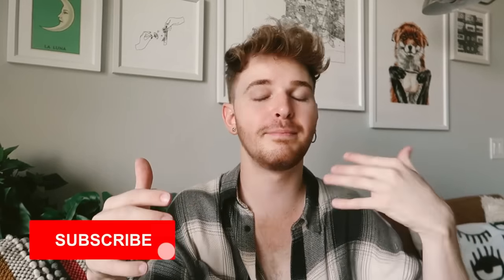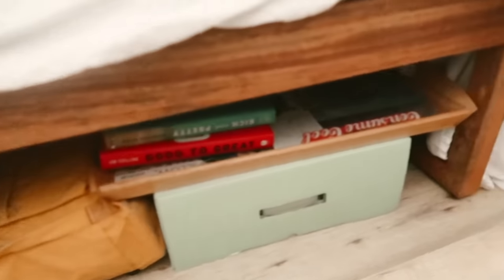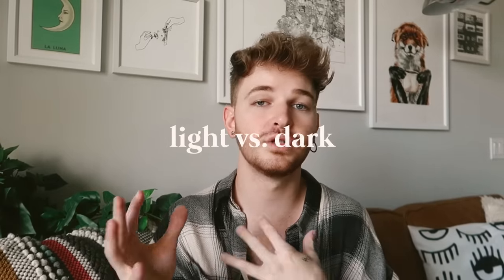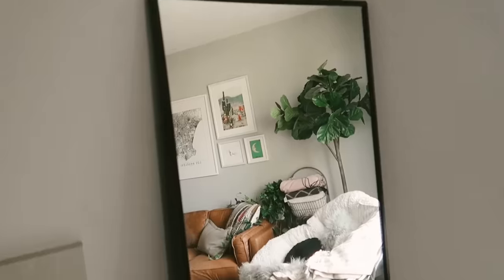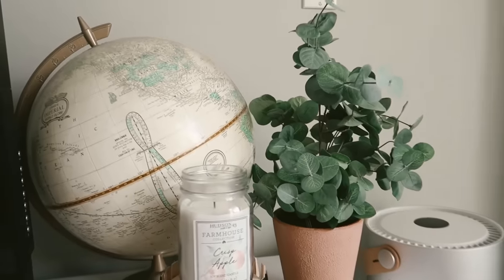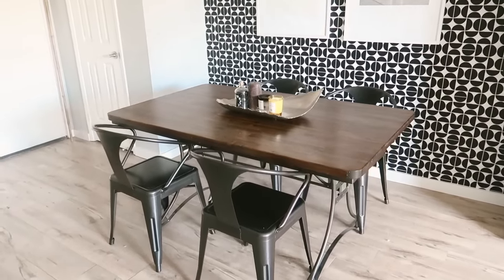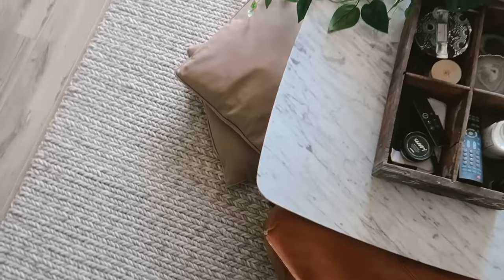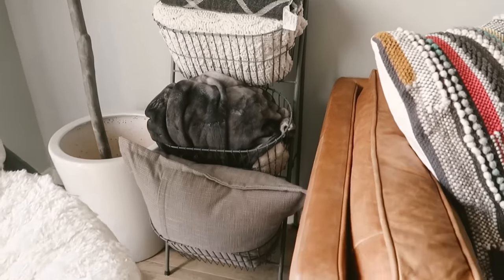10 SMALL APARTMENT DECORATING TIPS + HACKS // Lone Fox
Today I wanted to share a few tips + hacks on decorating and furnishing your space if it's on the smaller side. These ideas can make your apartment feel brighter, more inviting and all around larger! Let me know which tip was your favorite?